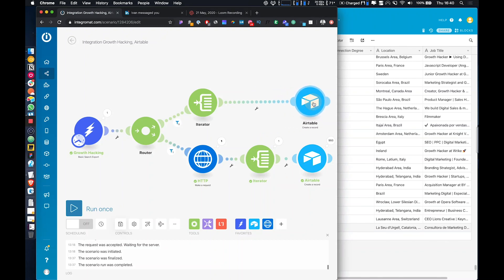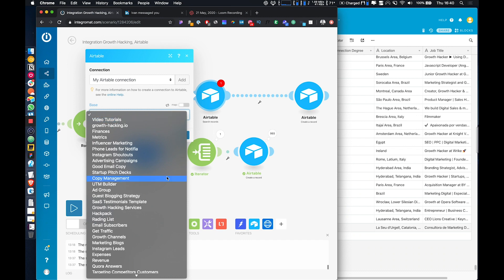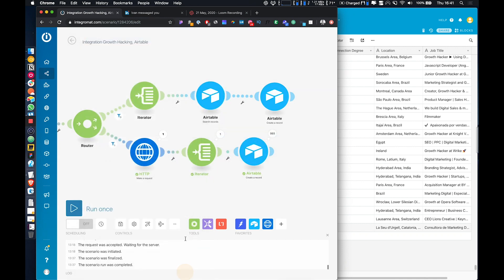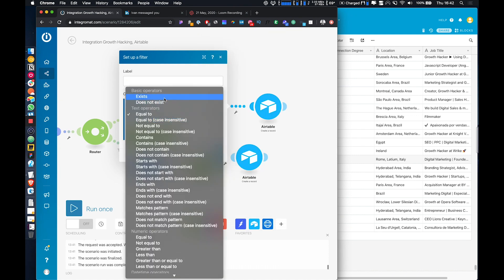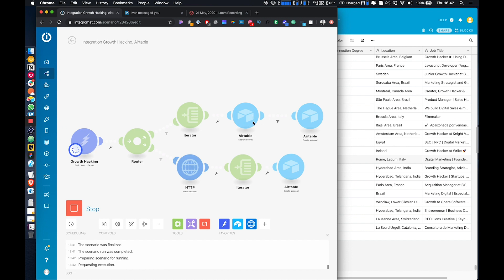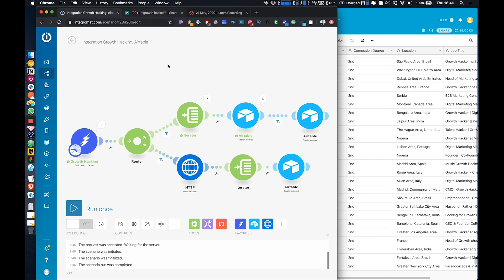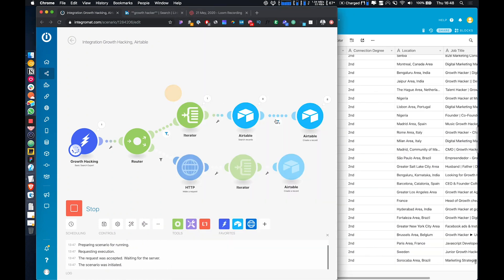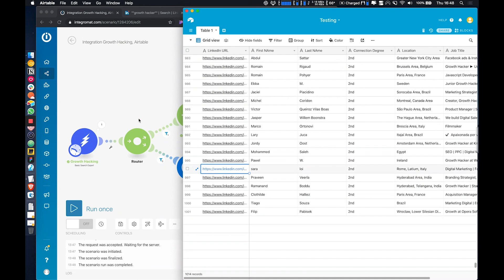Growth Hacking Guide: Remove Duplicates in LinkedIn Search Scraper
{description of the actual video}